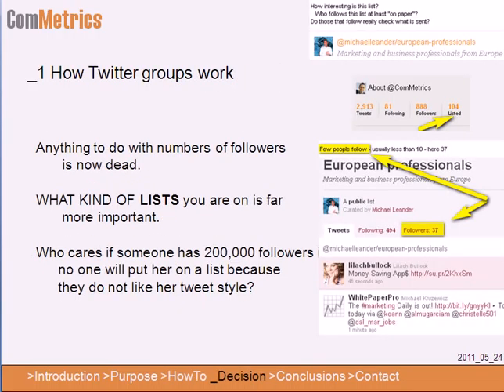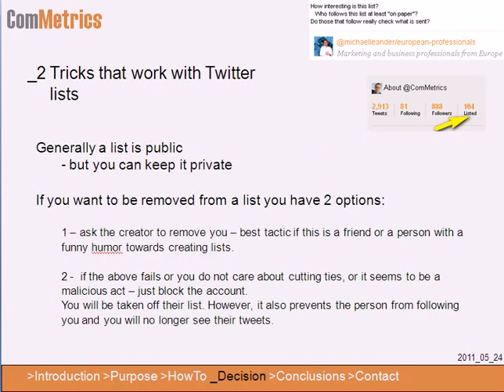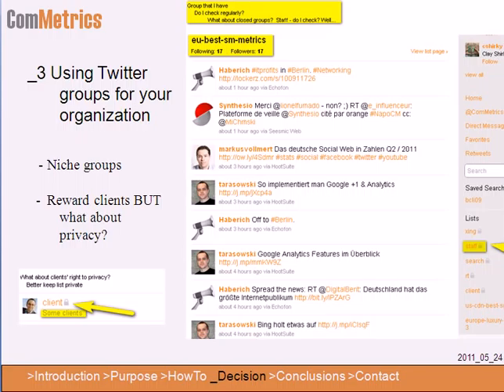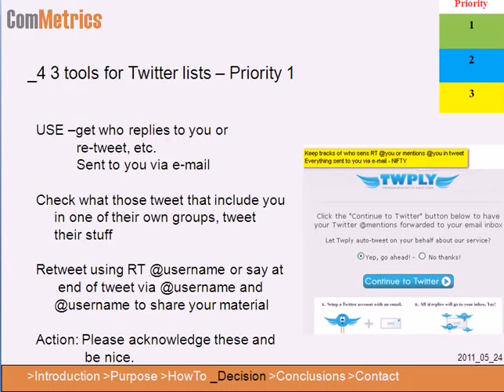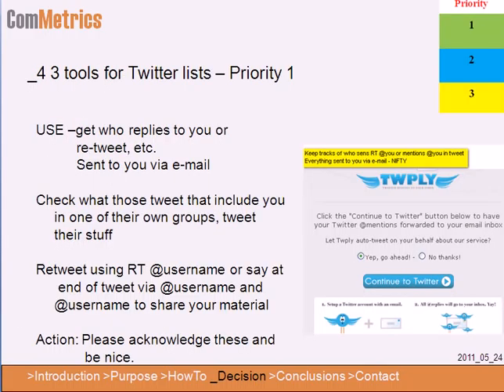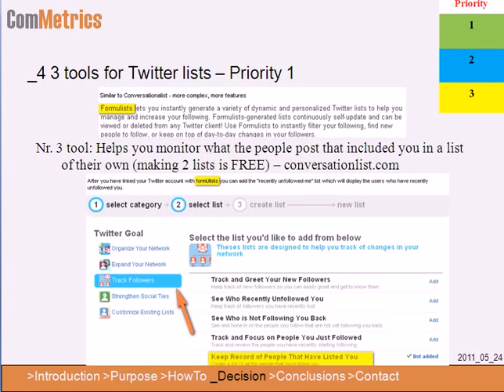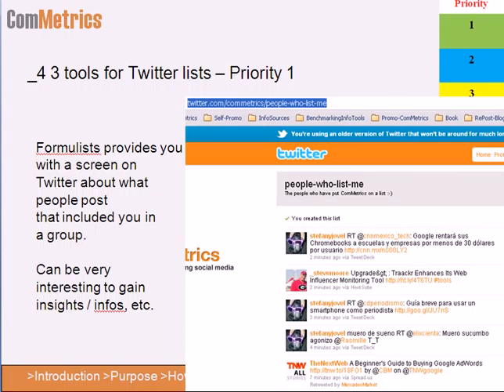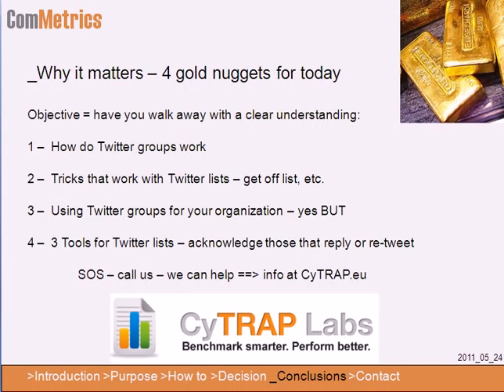Twitter lists: How to reap the rewards - ComMetrics University Radio Show 08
Webinar video, slides & podcast

Objective = have you walk away with a clear understanding:

1 --  How Twitter groups work
2 --  Tricks that work with Twitter lists
3 --  Using Twitter groups for your organization
4 --  3 Tools you want to use for Twitter lists